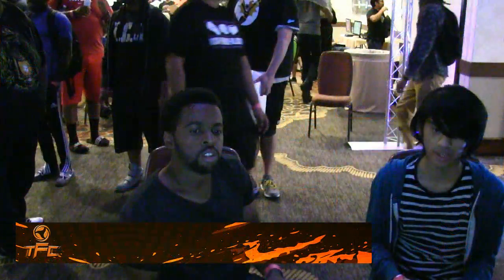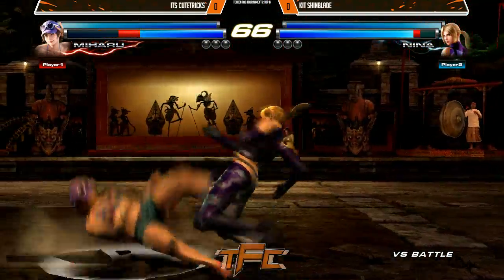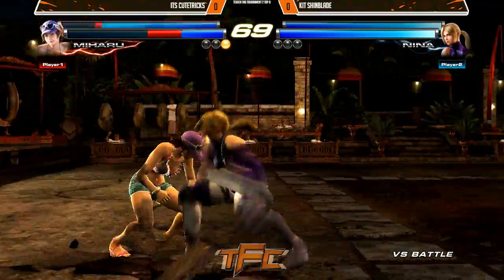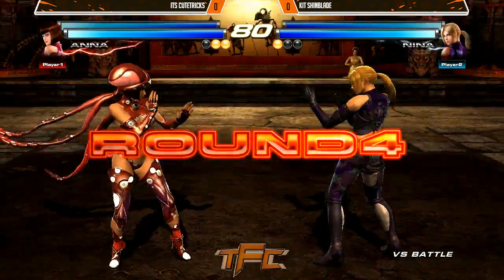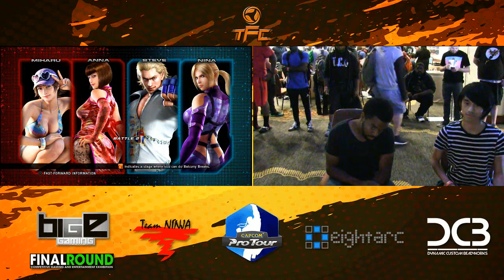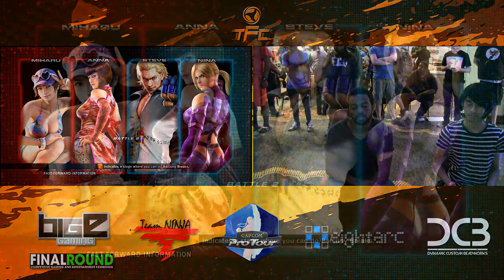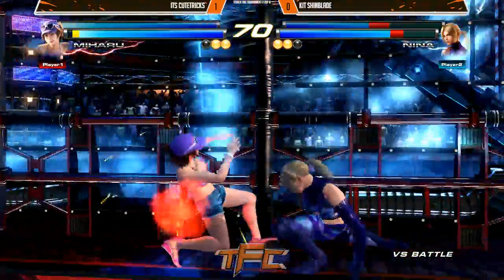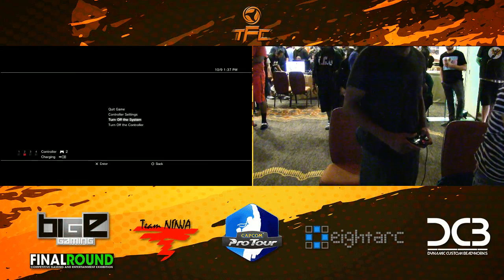TFC 2016 TTT2 Top 8 Its CuteTricks vs KIT ShinBlade